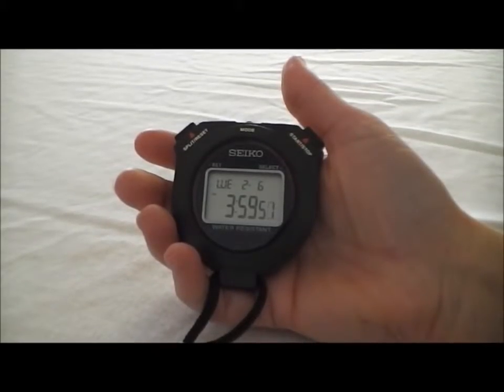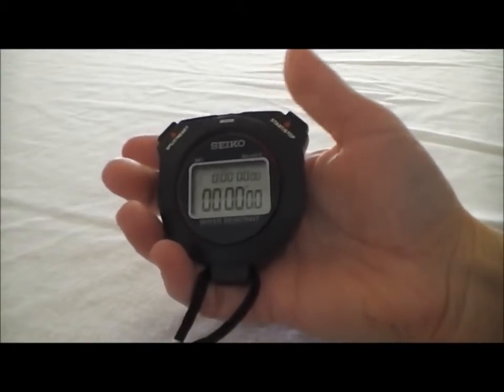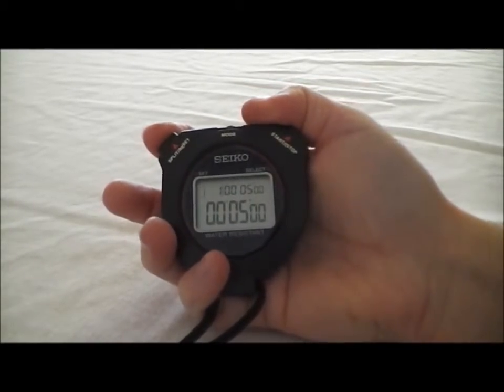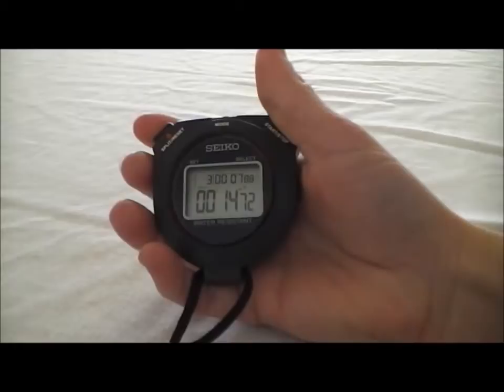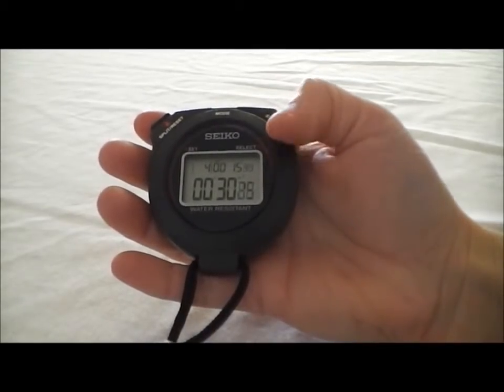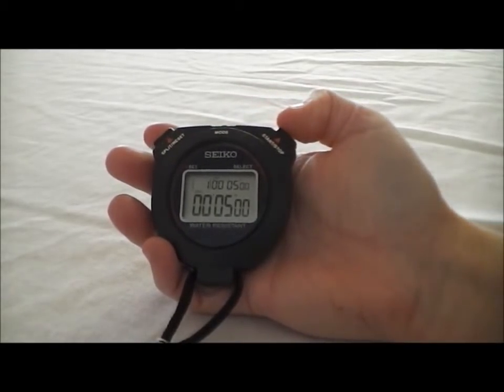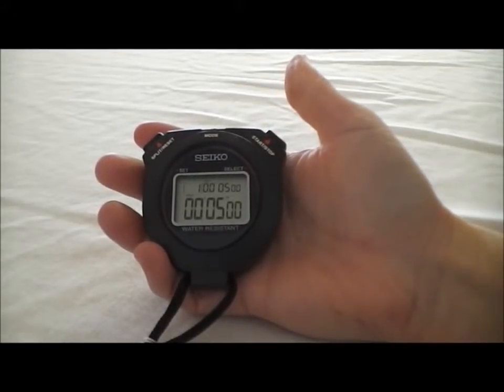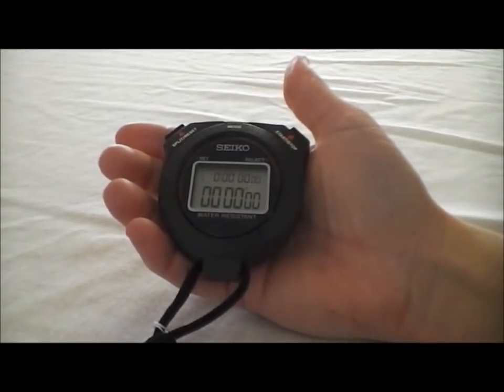Seiko W073 Stopwatch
Features and Functions of the Seiko W073 Stopwatch, 1/100 second precision up to 100 hours, 10 lap/split memory, water resistant, 3 year warranty.

"seiko W073 stopwatch" "stopwatches" "Stopwatchcentral"